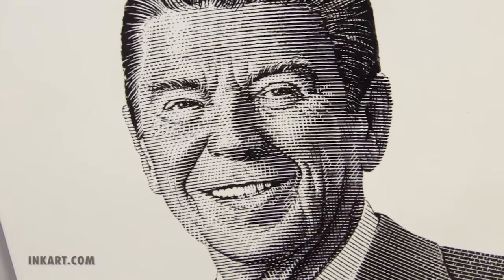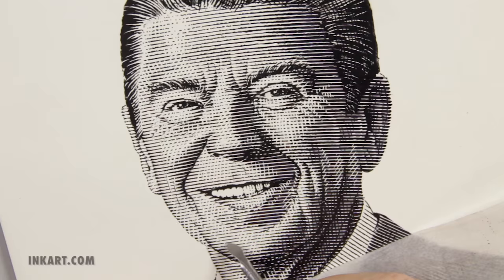Scratchboard Illustration of President Ronald Reagan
Time-lapse video showing the process of rendering by hand  a portrait of President Ronald Reagan in scratchboard.

Note 1: I try to show my work process as accurately as possible. However, I do take some liberties with the editing of the videos. For instance, almost all my videos use time lapse to speed up the process. I would like to show an entire drawing in real time, but even my simplest drawings can take a full day--major drawings can take one to two weeks. No one wants to watch me draw for two weeks. Also, some of my edits are just for my own enjoyment. Video is a hobby for me, and I like to experiment.

Note 2: I call my drawing medium scratchboard, and it is. However, a more accurate description of my technique would be "pen and ink on white scratchboard." I work on white scratchboard, and I draw with pen and ink the parts that have a value of 50 percent gray or less. For areas that are 50 percent gray or darker, I block in with solid black ink and scratch in white lines for detail.

Note 3: I am showing how I work. However, although I have been an illustrator for over 35 years, there may be times when I am doing it wrong or not doing it in the best way.

Note 4: I am a commercial artist--not a fine artist. My work is meant to be printed. My clients don't usually care what my work would look like hanging on a wall. They only care what it looks like when printed in their ad, book, billboard, package, etc. Almost all the drawings in my videos have been used commercially.

Materials I use: Ampersand Claybord, white, 1/8 inch thick; Koh-i-noor Rapidograph pens (sizes I use most--.000, .00, .0); Higgins Black Magic ink or Koh-i-noor ink; Scratch-Art knives.